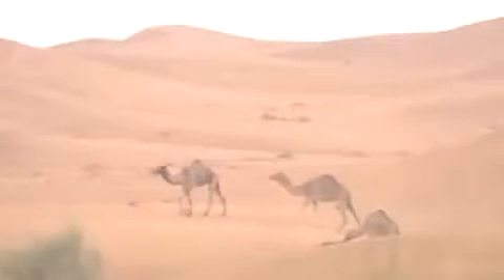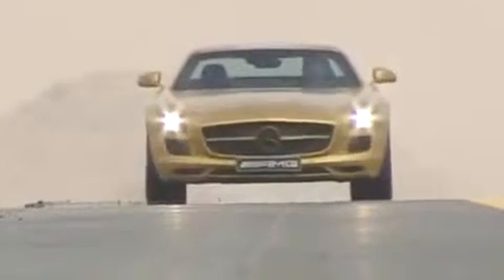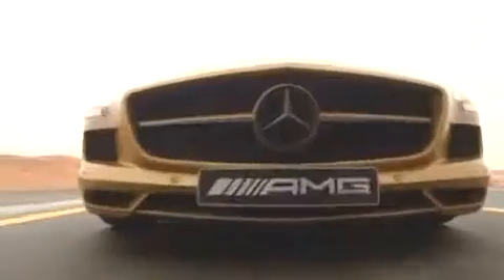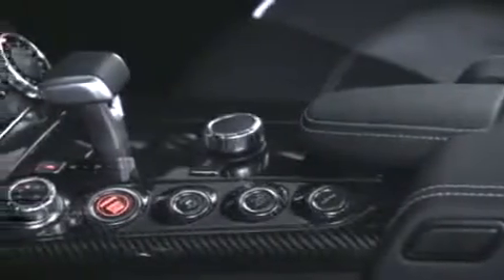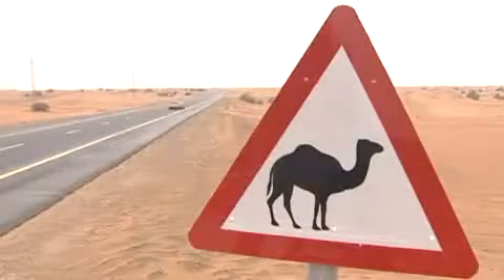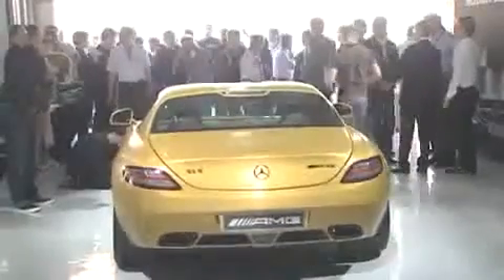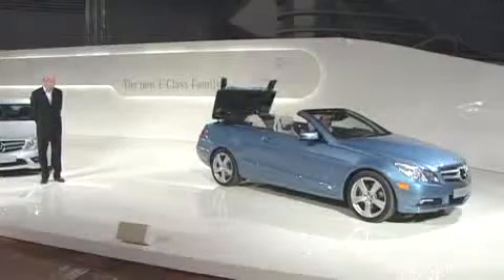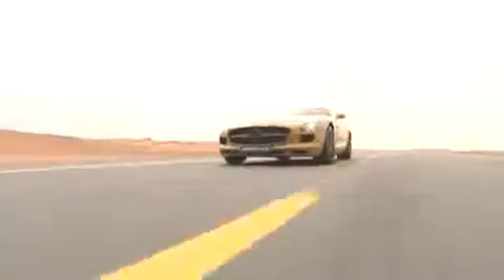Mercedes Benz SLS AMG Desert Gold Driving Footage 360p